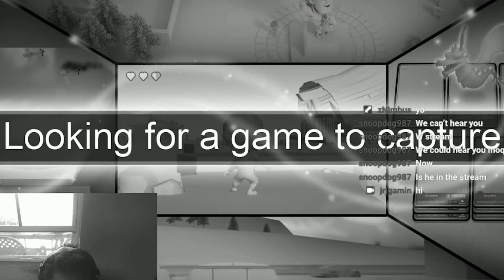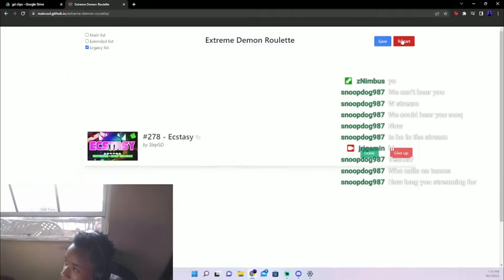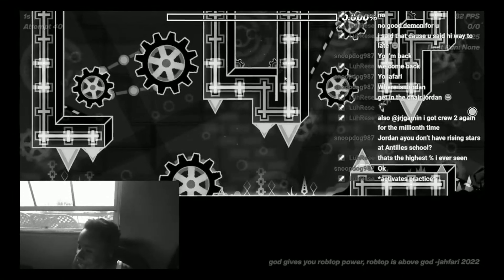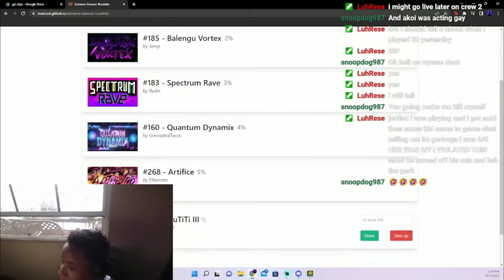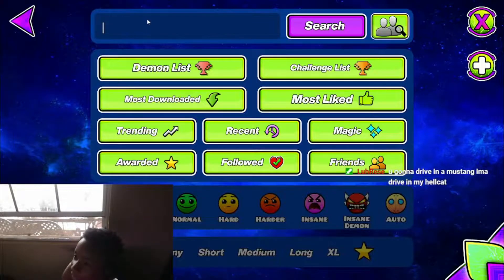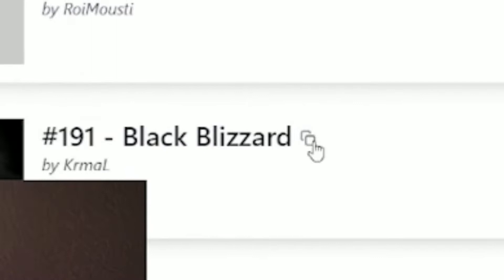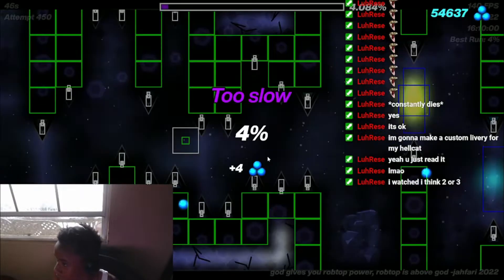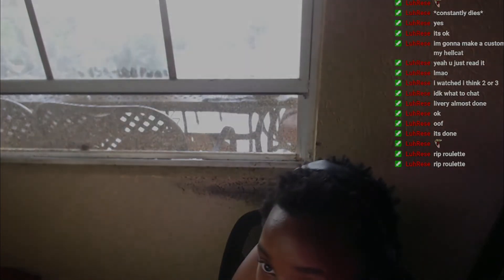Extreme Demon Roulette, but it's only Legacy List